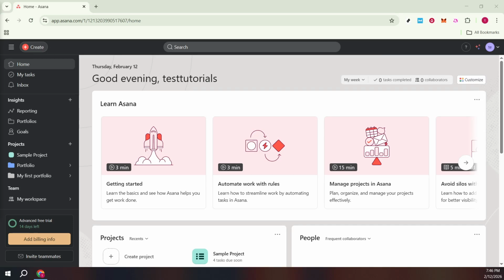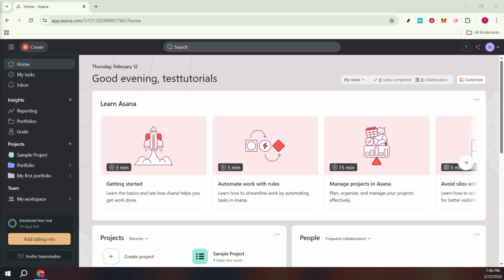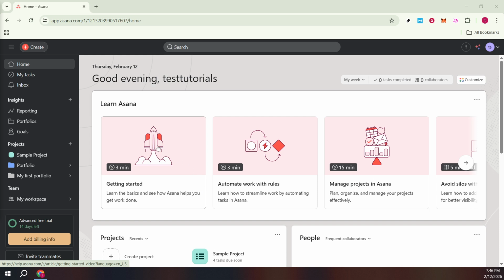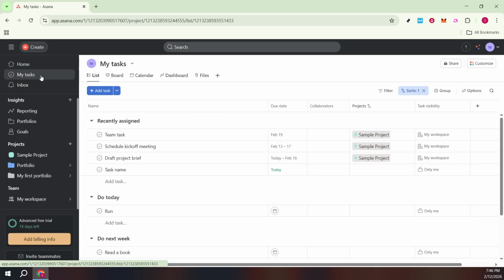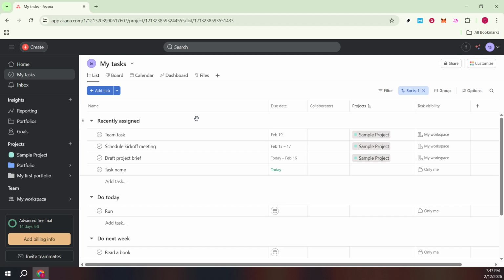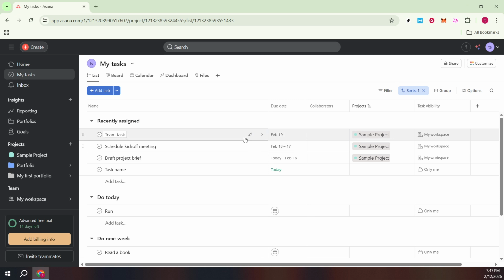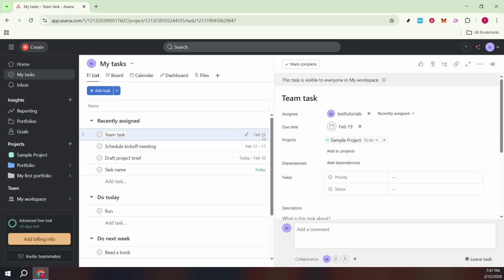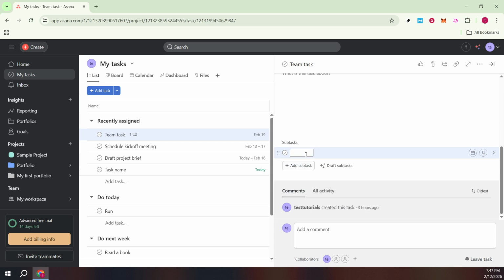How To Connect Tasks And Subtasks In Asana [2026 Guide]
How To Connect Tasks And Subtasks In Asana